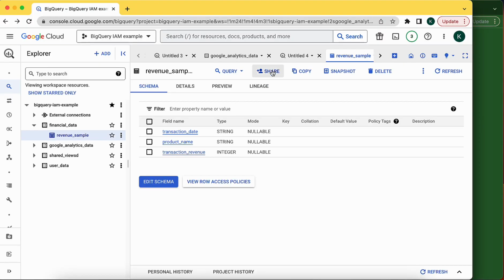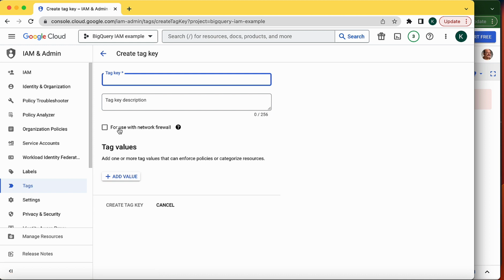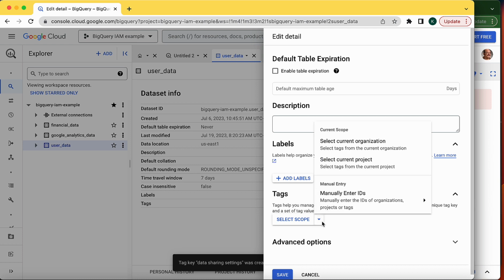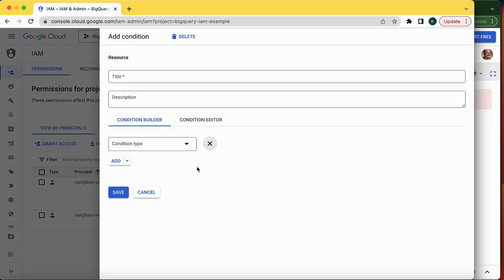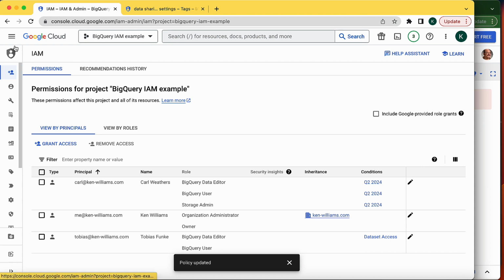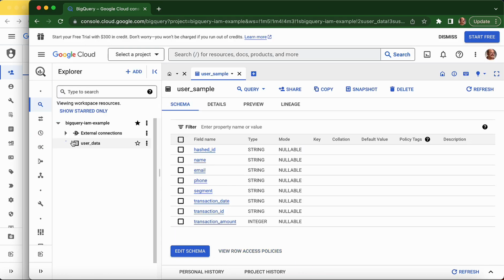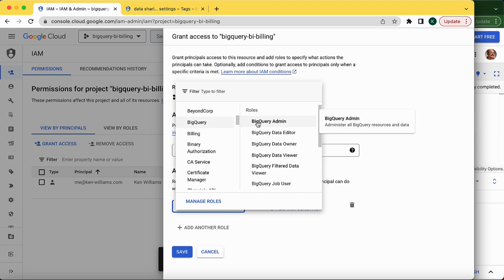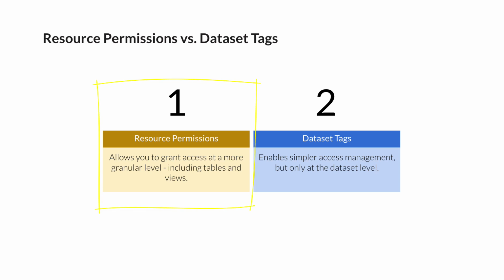Limiting BigQuery Access with Dataset Tags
This video will show you how to use dataset tags in BigQuery, and then grant access so that a user can view all of the datasets where the tag is applied.